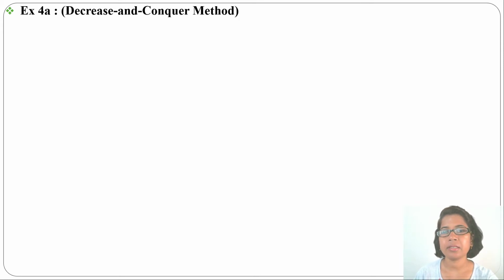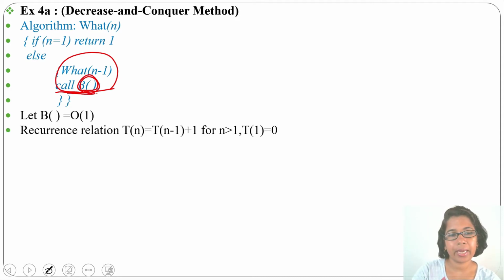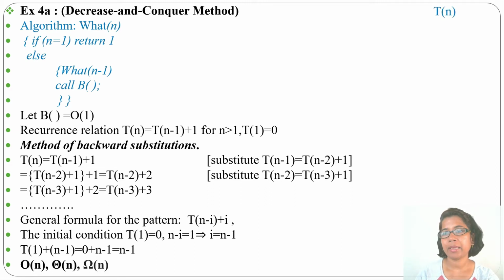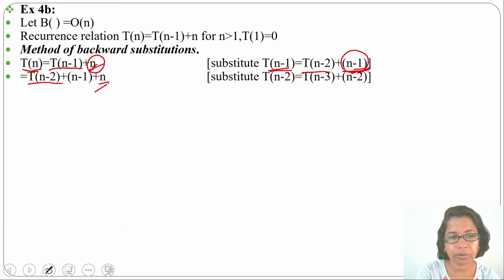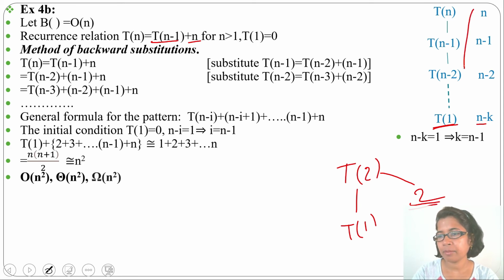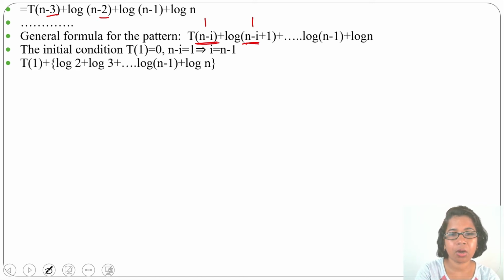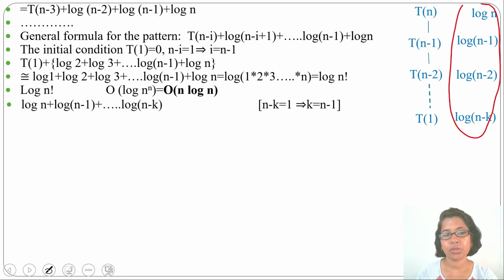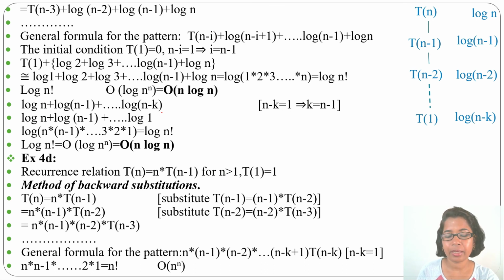Ch 1.21: Analysis of (Decrease-and-Conquer) Recursive Algorithms |T(n)=T(n-1)+1 ,T(n)=T(n-1)+n .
In this lecture i discussed Analysis of(Decrease-and-Conquer) Recursive Algorithms using Method of backward substitutions , recursion tree method
 Ex 4a: T(n)=T(n-1)+1 ,T(1)=0
Ex 4b: T(n)=T(n-1)+n ,T(1)=0
Ex 4c: T(n)=T(n-1)+log n ,T(1)=0
Ex 4d: T(n)=n*T(n-1) ,T(1)=1
Algorithm GATE_CSE Algorithm_Analysis Recursive_Algorithms Backward_Substitutions recursion_tree_method Decrease-and-Conquer